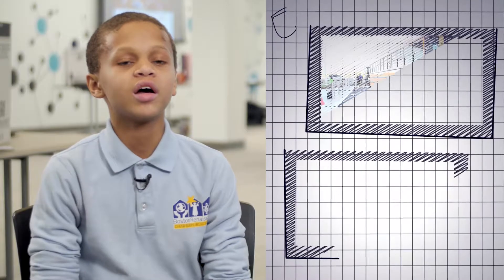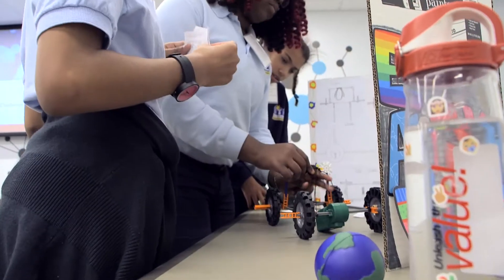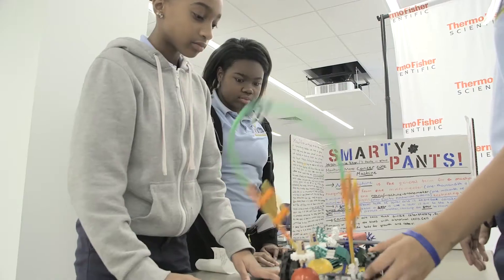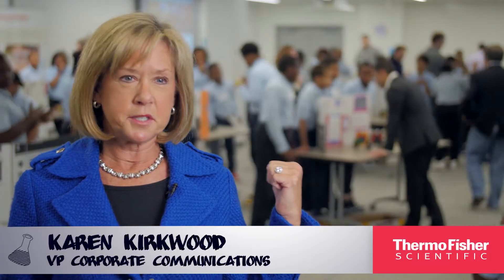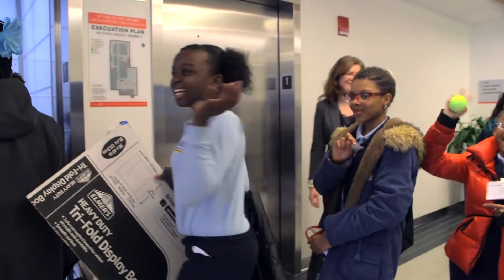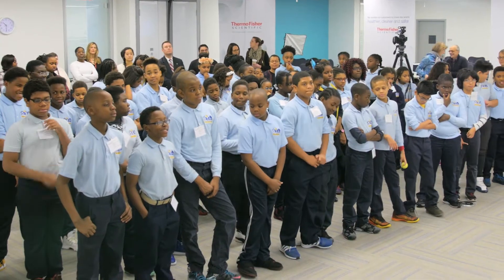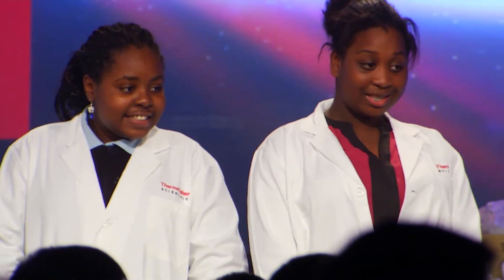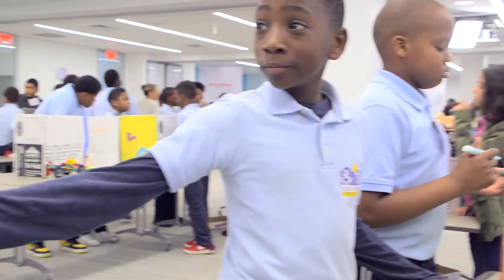STEM / Inspiring Future Scientists